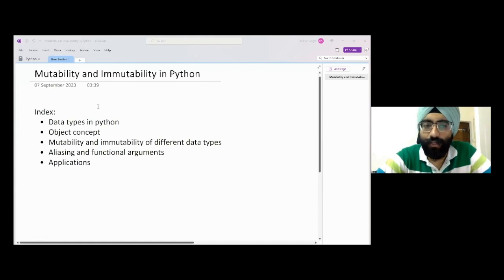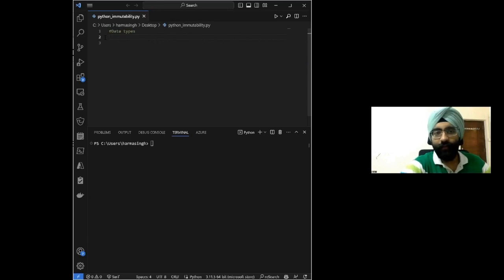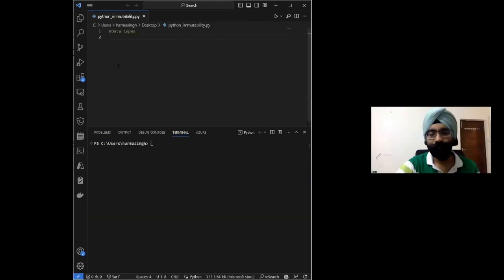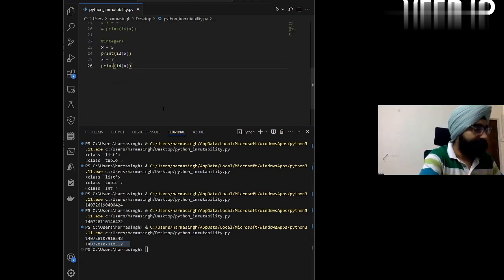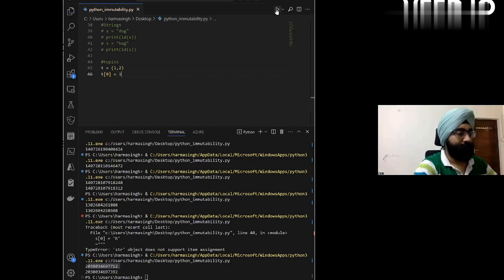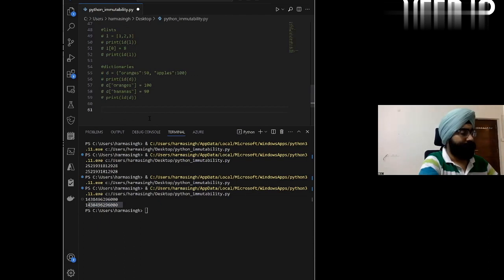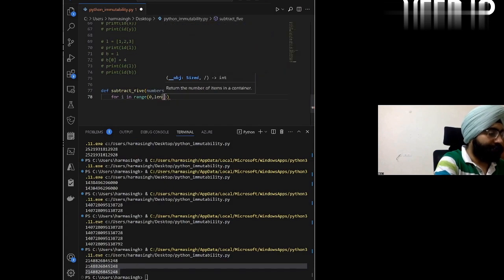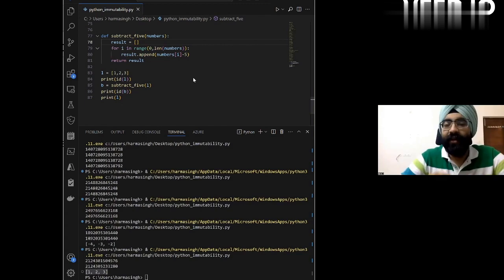Python | Mutable vs Immutable Objects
🎥 Welcome to my latest YouTube video where we delve into the fundamental concepts of Python: Mutable vs Immutable Objects!

🐍 In this comprehensive tutorial, we explore the intricate world of data types, understanding the core principles of objects and their behavior in Python. From the basics of mutability and immutability to real-world applications, we cover it all.

Learn about the nuances of aliasing, the significance of functional arguments, and gain insights into how these concepts apply in various scenarios.

Whether you're a beginner seeking to solidify your Python understanding or a Python